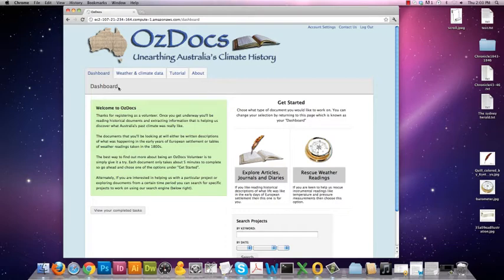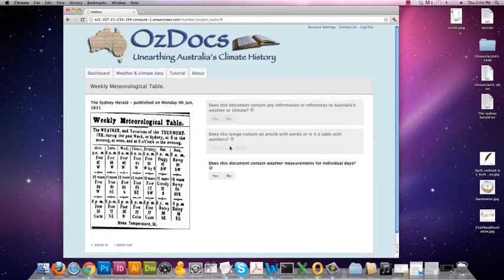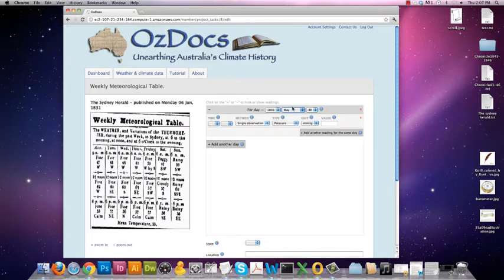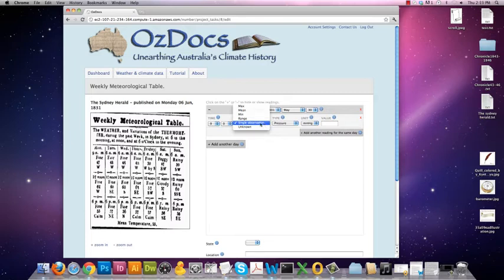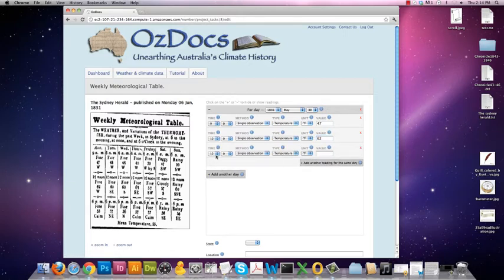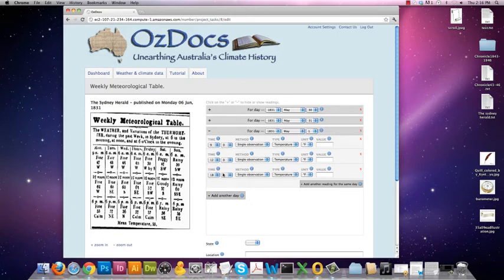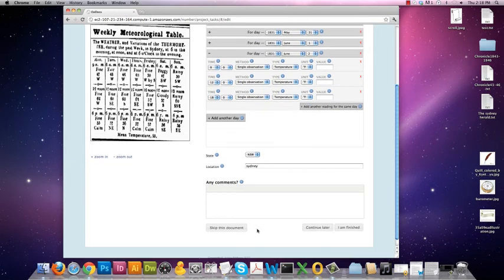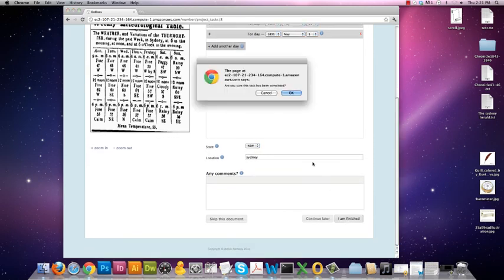OzDocs Tutorial 3.mp4